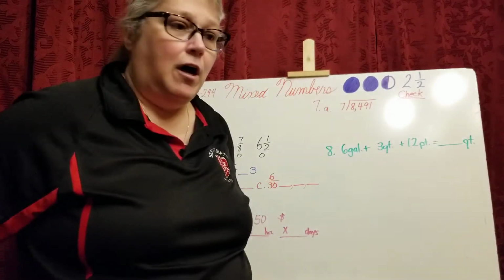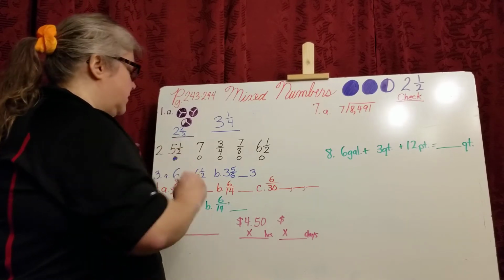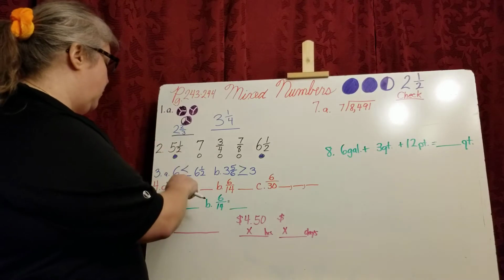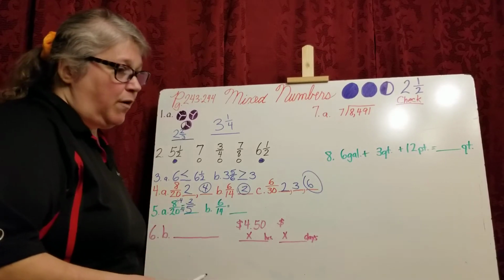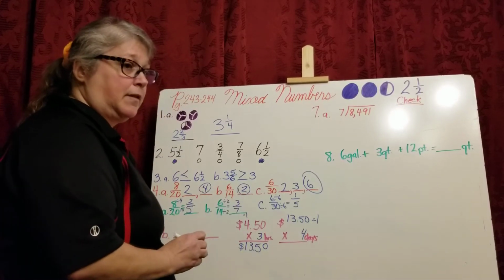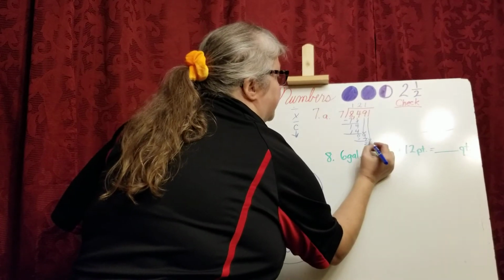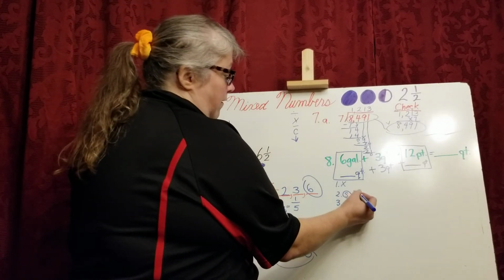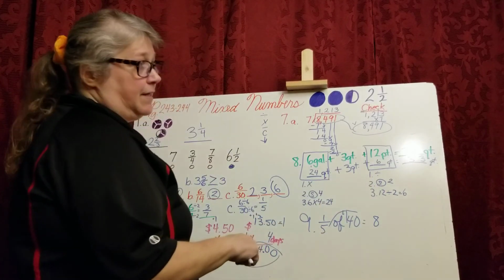Math Lesson 122, Friday, March 20, 2020